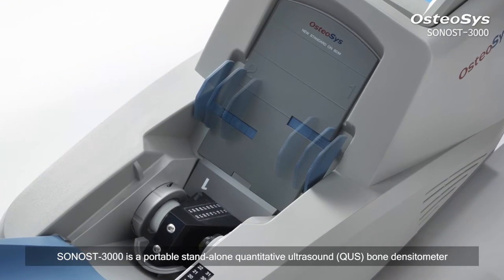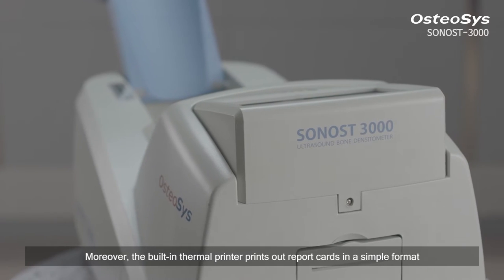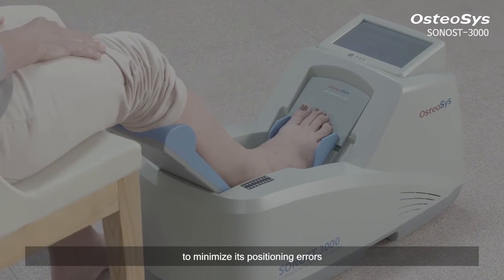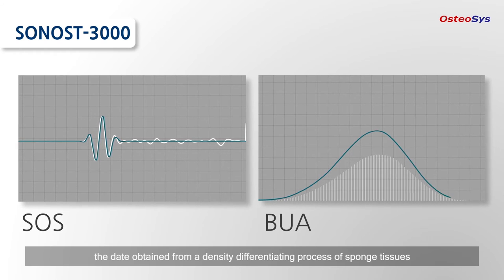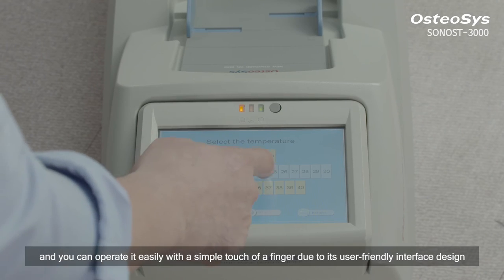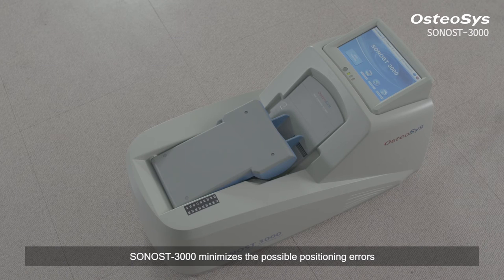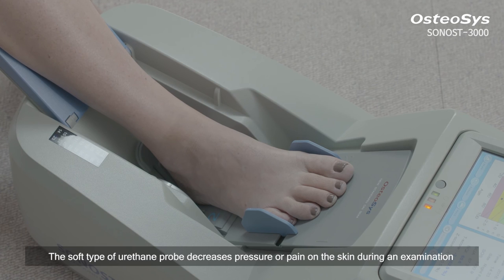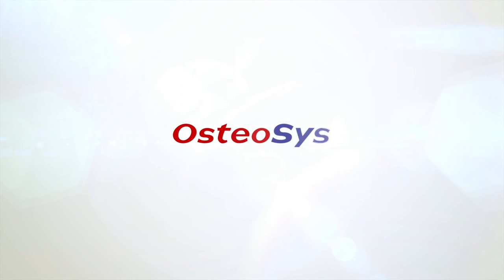SONOST-3000(Eng): QUS Bone Densitometer by OsteoSys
1. SONOST 3000 is a portable stand-alone quantitative ultrasound (QUS) BMD with an embedded PC, colorful touch screen, and thermal printer.
2. Measurement Site: Calcaneus (Heel). High scan speed.
3. Portable device with Window-based embedded PC.
4. An external monitor and a keyboard can be connected through USB and VGA port.
5. Easy to move and install anywhere and anytime. Easy to operate with a simple touch due to user-friendly interface
6. SONOST-3000’s algorithm for a temperature compensation function offers more accurate result by taking the nearby temperature into consideration at the time of the measurement